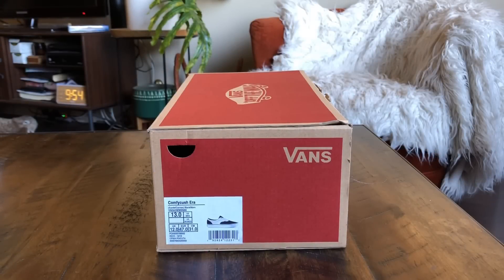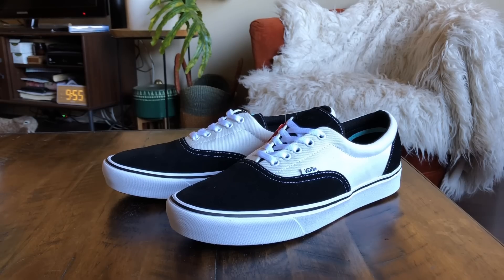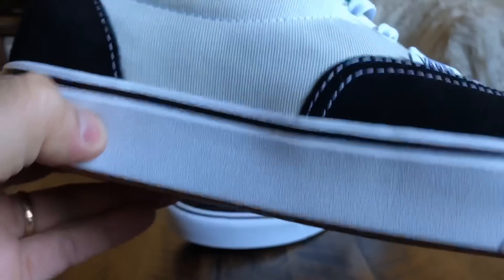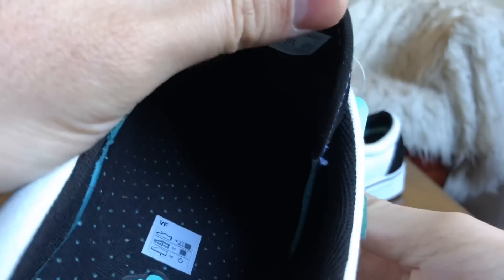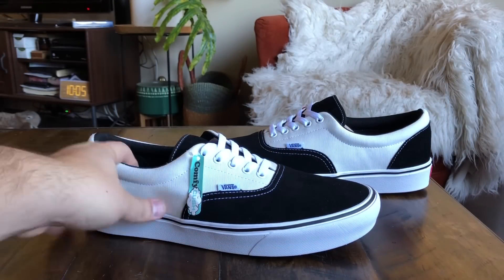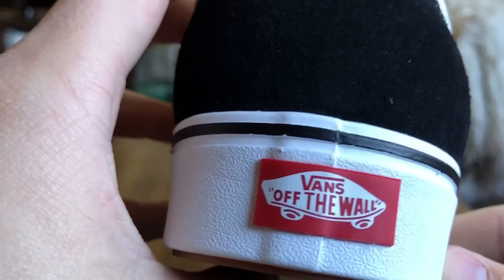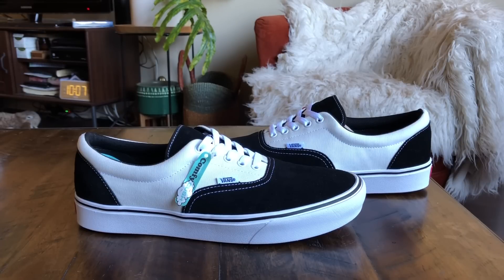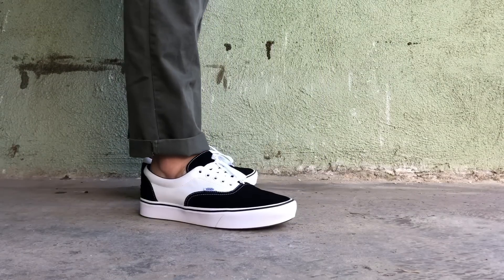Shoe Review: Vans “Comfy Cush” Era (Suede/Black/Marshmallow)